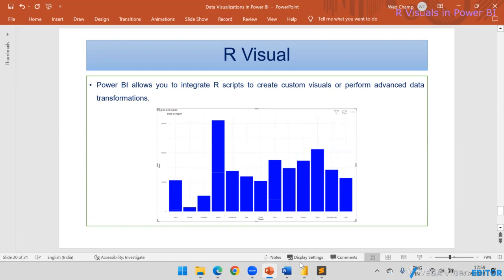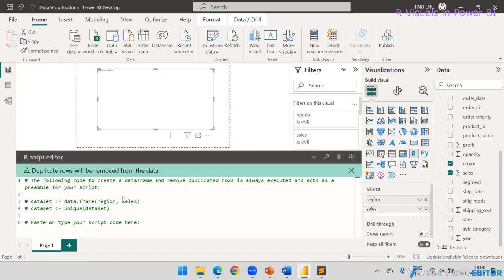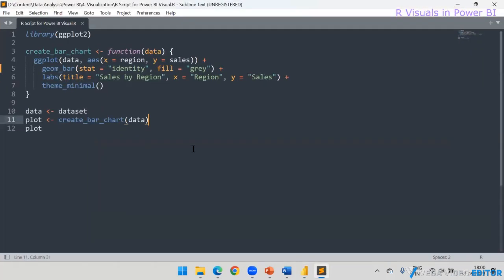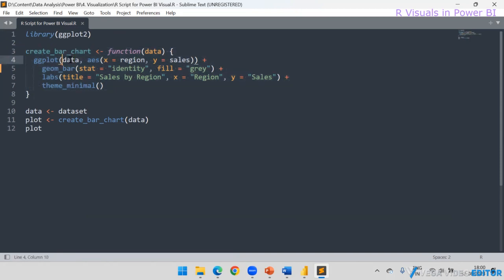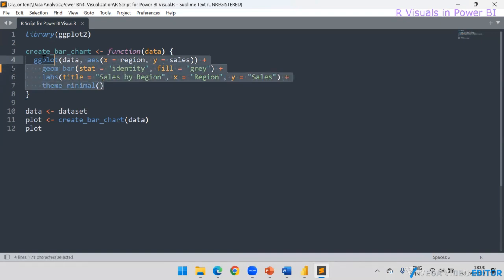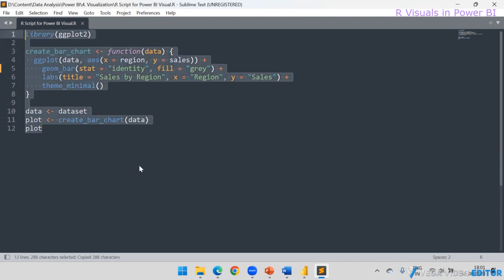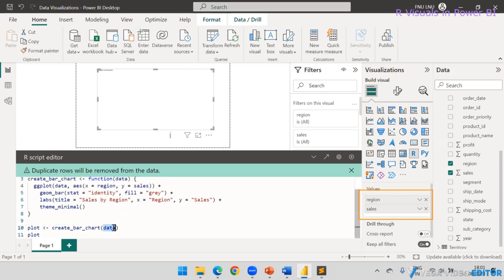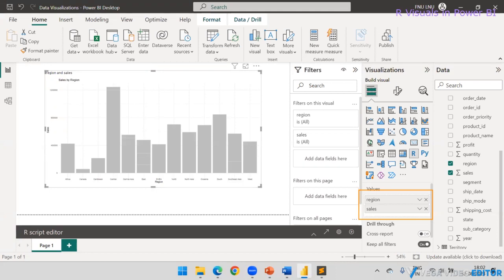PBI_36: R Script Visual in Power BI || How to Integrate R Visuals in Power BI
R Script Visual in Power BI || How to Integrate R visuals in Power BI

In this video, we’ll show you how to enhance your Power BI reports with custom R Script visuals. Learn how to integrate R with Power BI to create advanced data visualizations, step-by-step. Whether you're a beginner or an expert, this tutorial will help you unlock the power of R for dynamic, customizable visuals in Power BI. We’ll cover everything from importing data, writing R scripts, and embedding them into your Power BI dashboards. Watch now and take your data visualization skills to the next level!